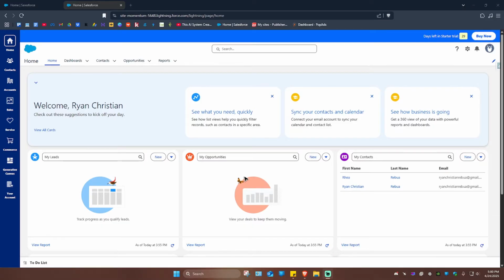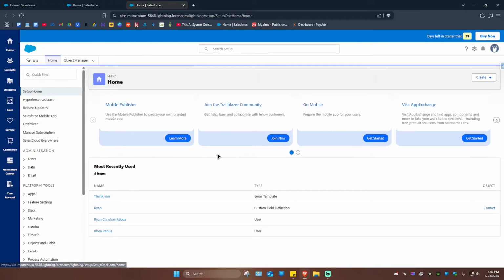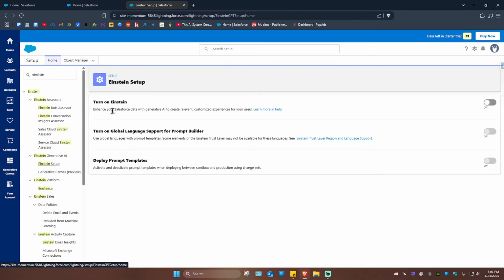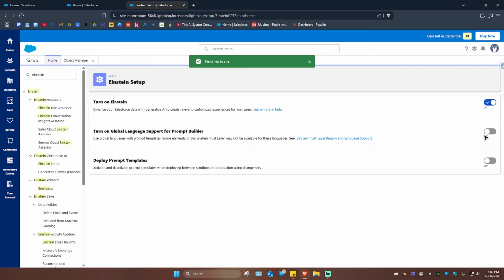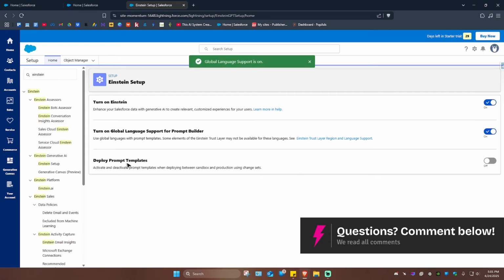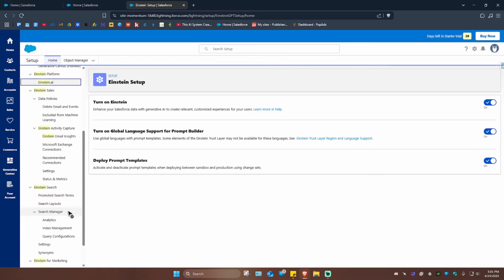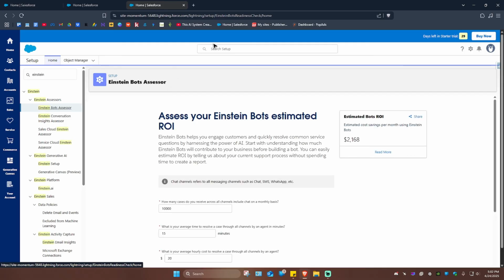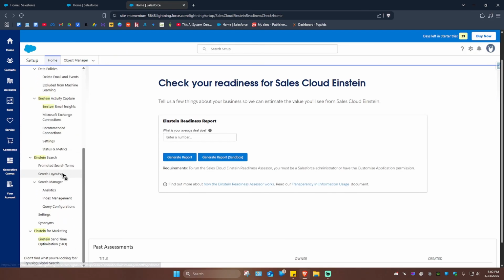How to ENABLE Einstein Copilot in Salesforce (Step by Step)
Ready to supercharge your Salesforce experience with AI? This step-by-step tutorial shows you how to enable Einstein Copilot in Salesforce to streamline workflows, automate tasks, and get AI-driven insights. Learn how to activate the feature in Setup, assign the right permissions, and integrate it into your existing workflows. Perfect for admins and users looking to boost productivity with Salesforce AI.